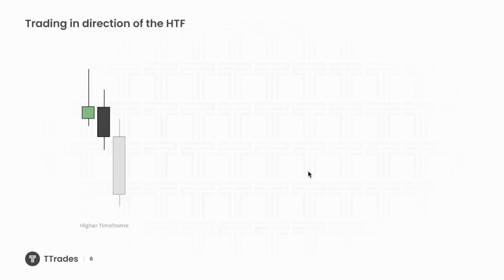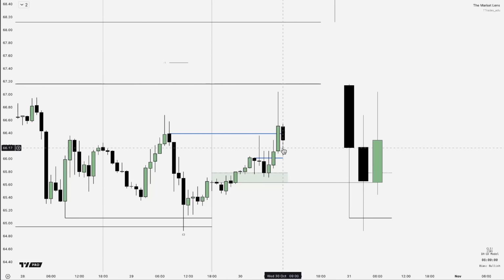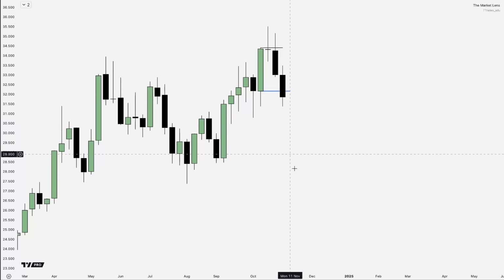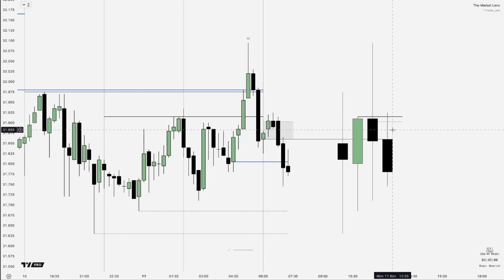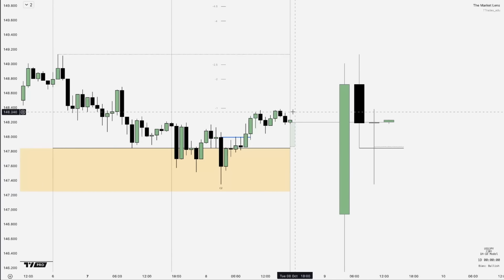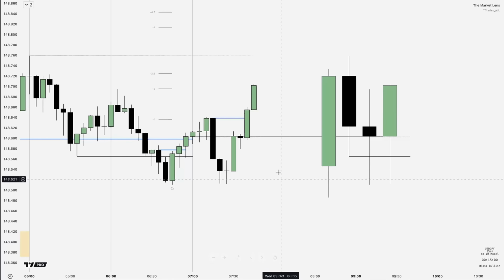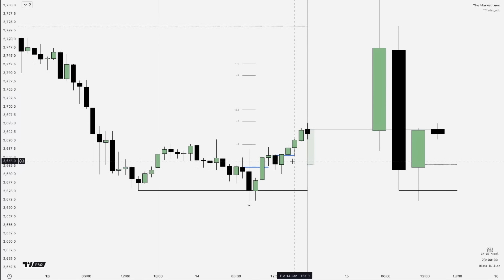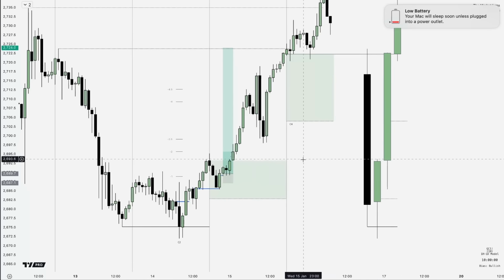Trade Like TTrades - Top Down Analysis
Often I get the question - "How do you trade?" In this video I will show you exactly how I trade using the Fractal Model. This video focuses on blending numerous concepts on my channel into one put together trading model. I will blend daily bias, intermediate term structure and confirmation, and then going to the lower time frame where you will see one of my entry model.

0:00 Intro
0:27 PDF
2:27 Example 1
6:51 Example 2
11:06 Example 3
16:02 Example 4
20:08 Outro